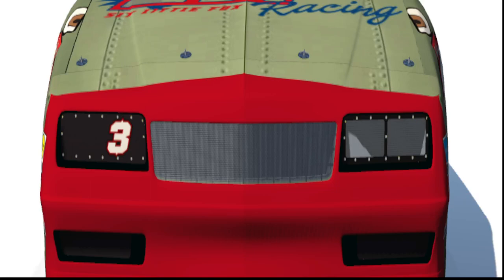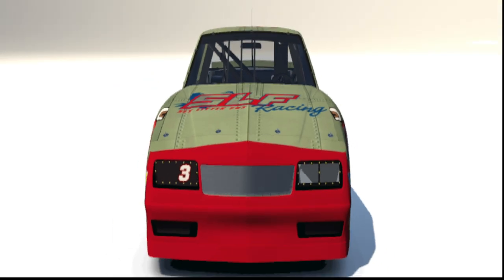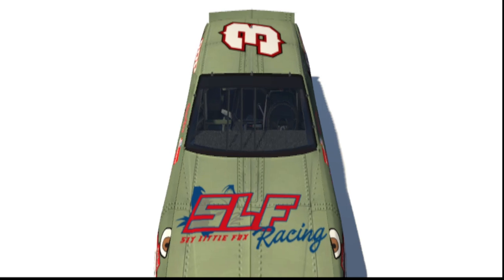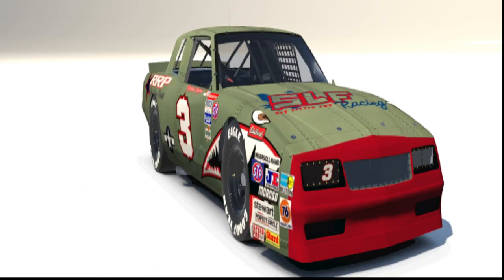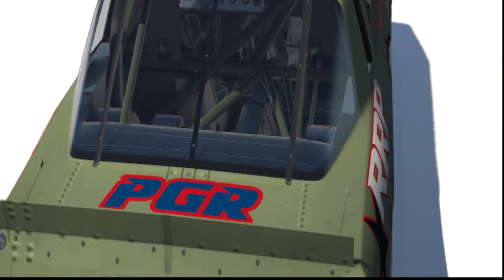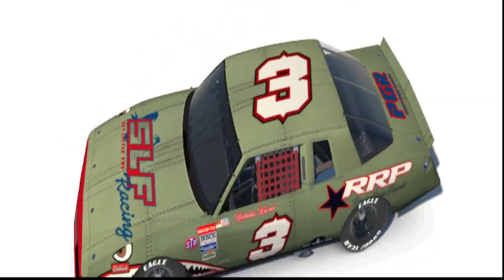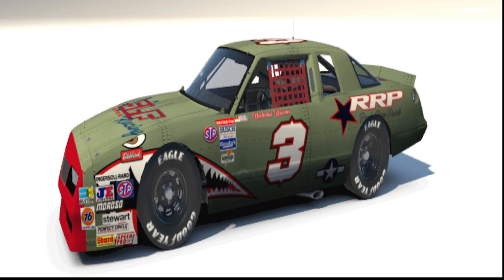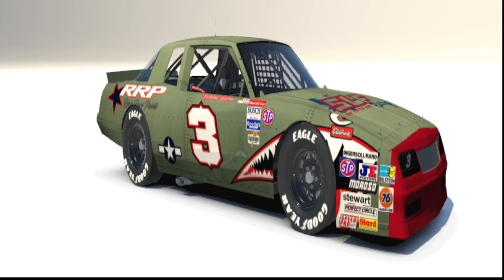Sly Little Fox 1987 Cup Car Paint Scheme Reveal S3 2023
Ron Morris did an absolutely amazing job on this piece of art, really captured the essence of the vintage look.

Check him out on Discord at ronmorrisjr.